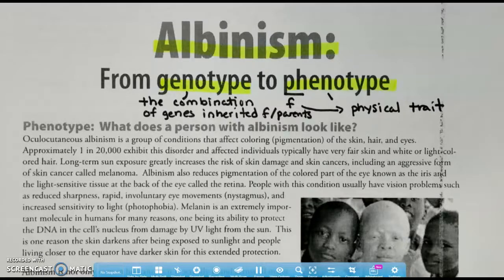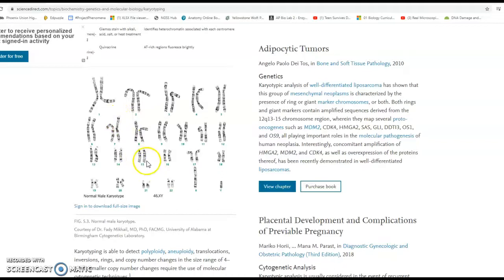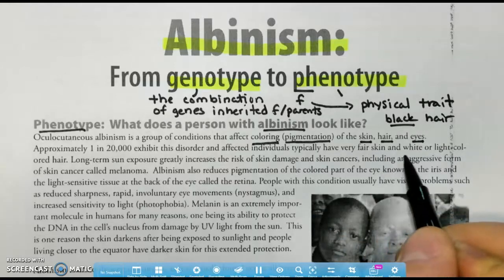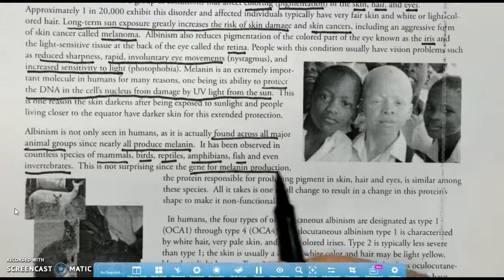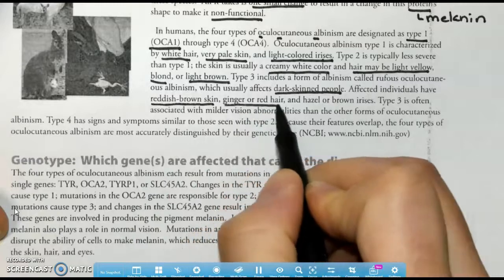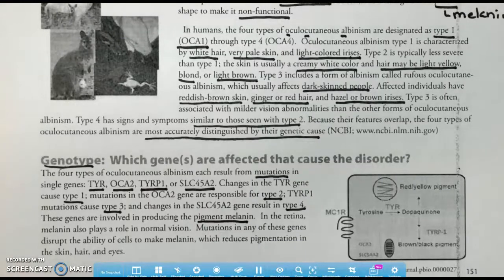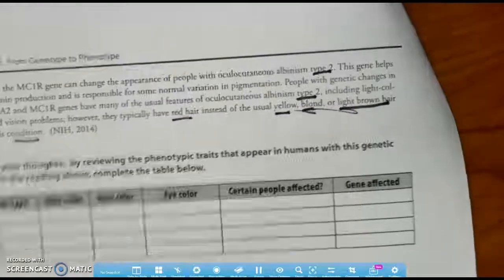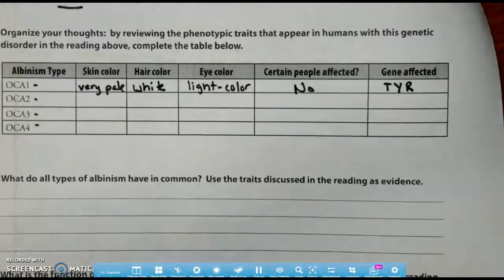Melanism Part 1